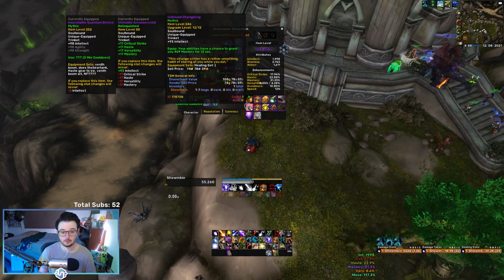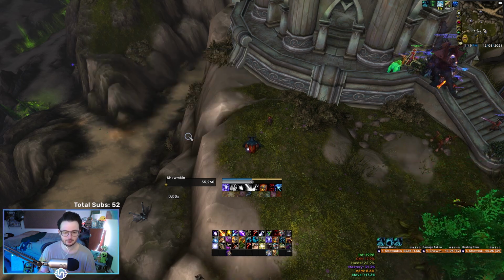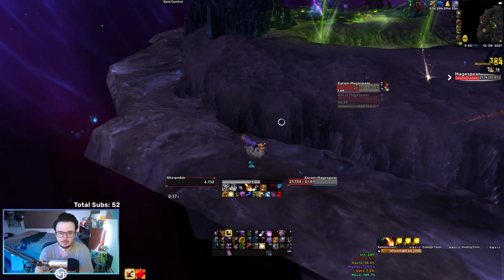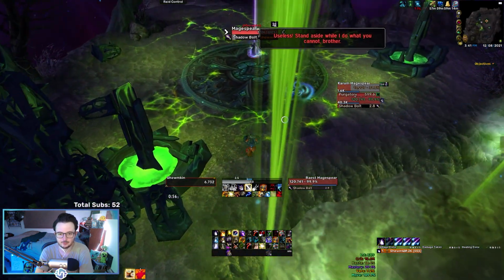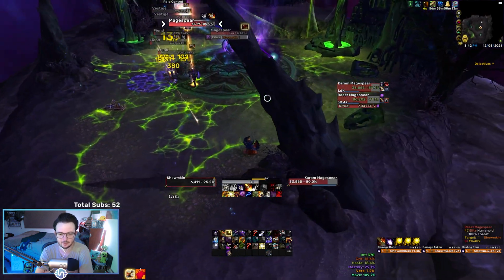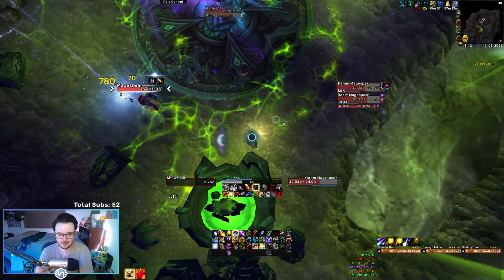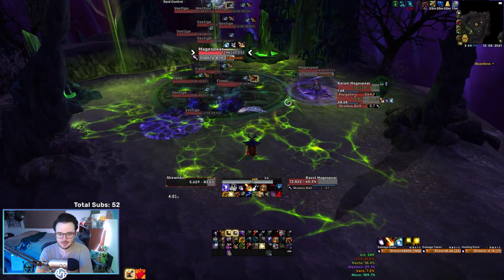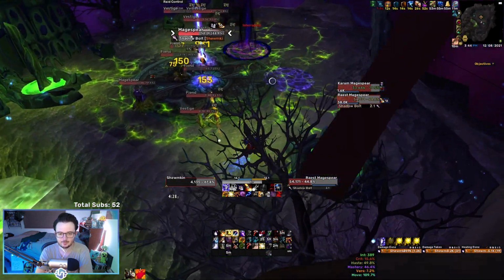How to EASILY do the Balance Druid Mage Tower in 9.1.5/9.2 (I broke it)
Hey All,

So i kind of did a booboo and made the mage tower trivial.

here's a guide for the Mage tower for Balance druid!  It utilizes cyclone to make the mobs act in unintended ways, but the mage tower is still easily doable even without doing this sneaky little trick.  I'm really happy they brought back the mage towers for Shadowlands, and I want to get as many done in this 2 week period as possible.  It really is a challenge to complete a few of them, I heard the guardian druid mage tower is especially tough :x.  I kind of hope they keep this bug in for the mage tower challenges in 9.1.5 and 9.2 so I don't have to take the video down :P

Love Y'all,

Shew